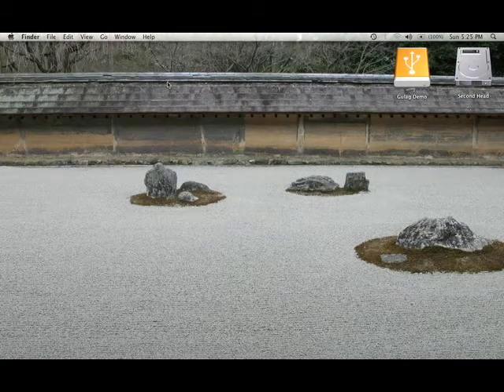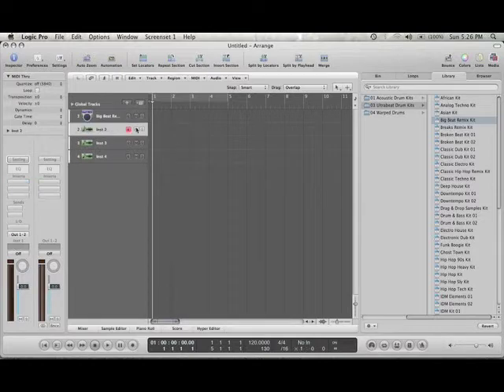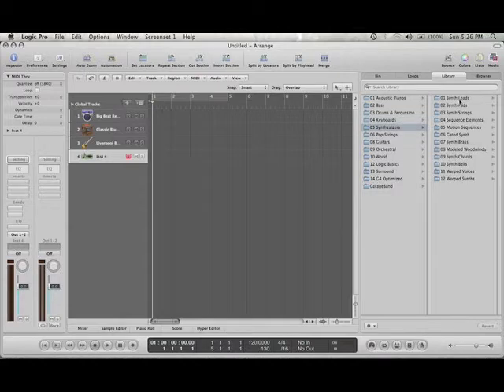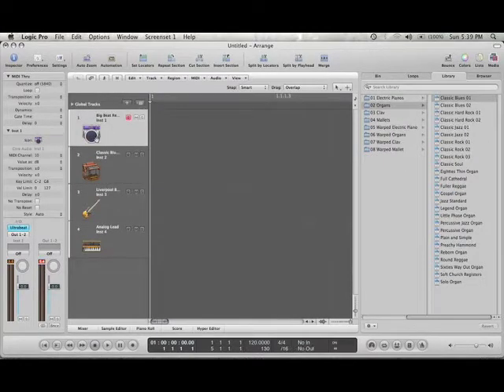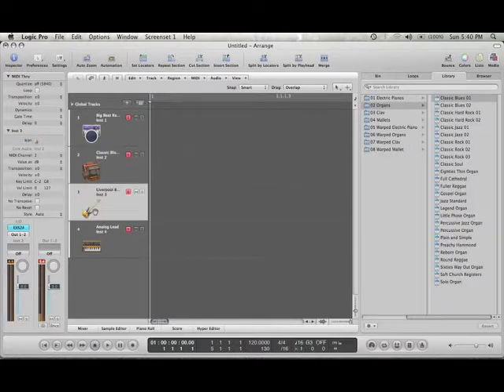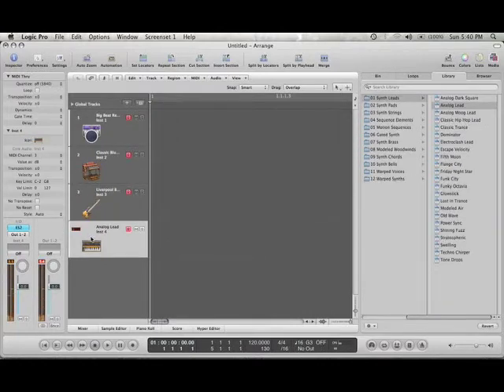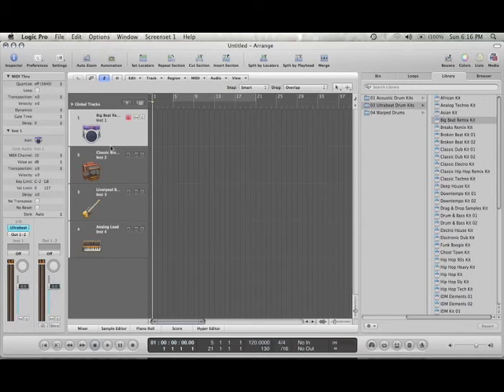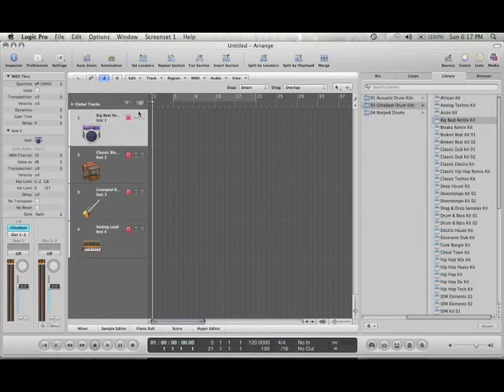How to Split the Axiom 49 in Logic Pro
This tutorial will demonstrate how to split the Axiom 49 keyboard so multiple software instruments in Logic Pro can be controlled at the same time with various parts of the keyboard.